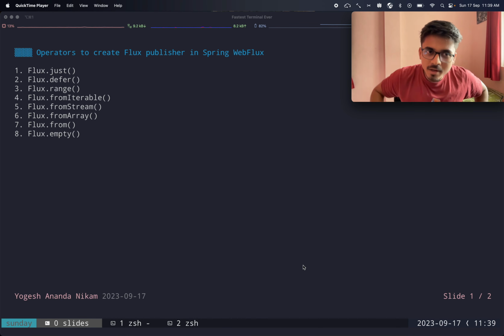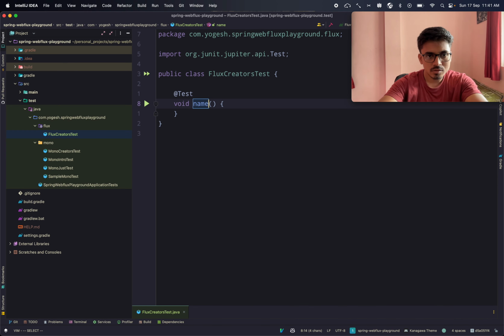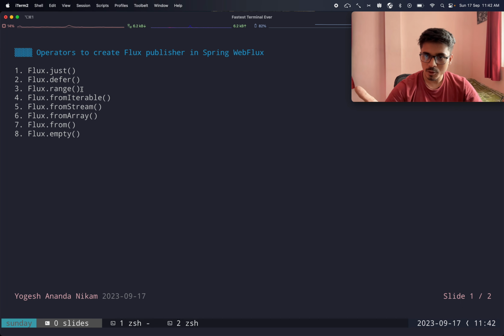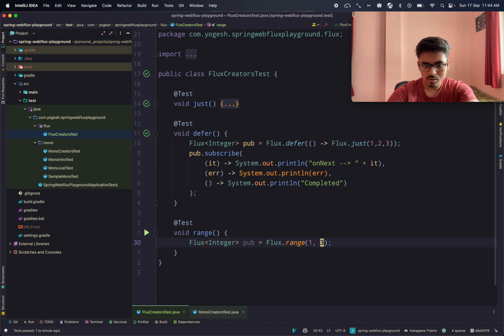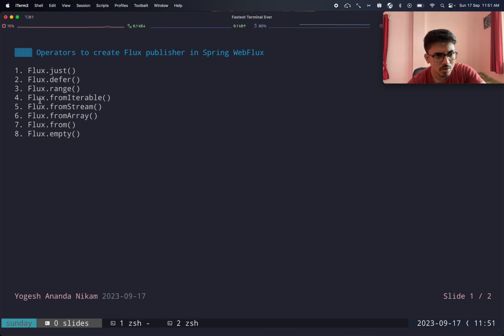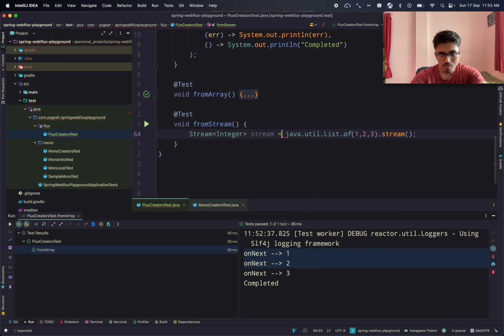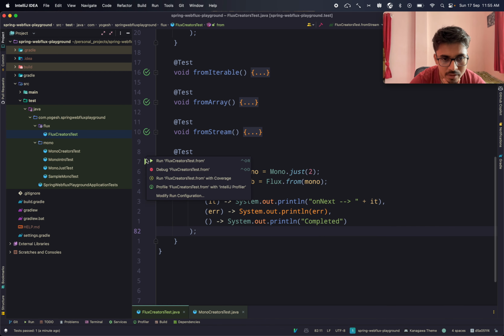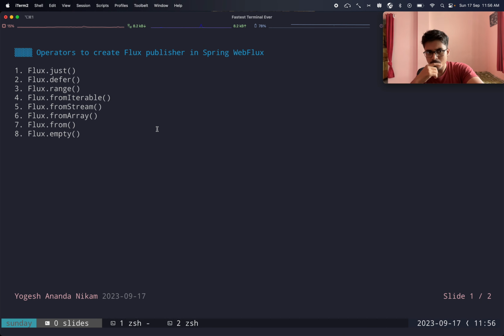Exploring creational operators of the Flux publisher in Spring WebFlux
This video explains the operators present in Spring WebFlux that lets us create a Flux publisher.

Feel free to clone and play with it.